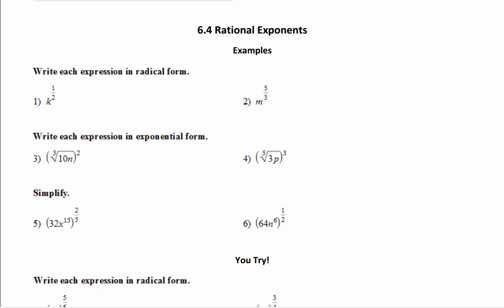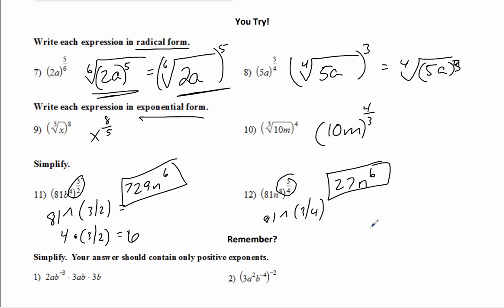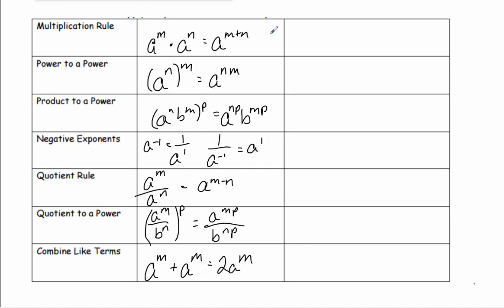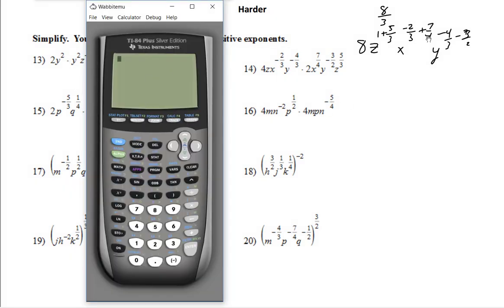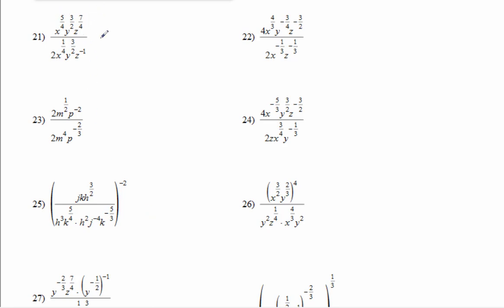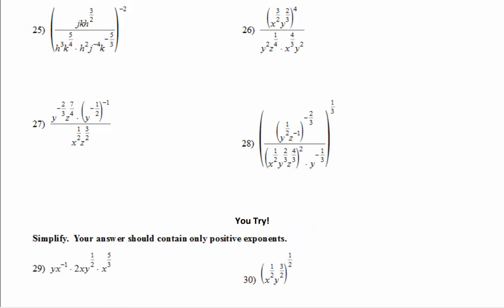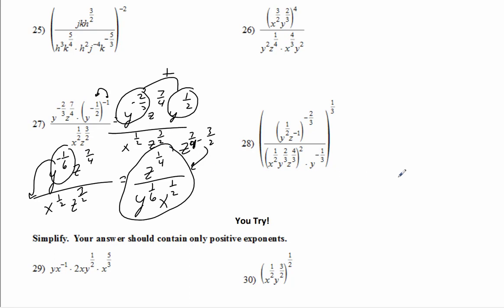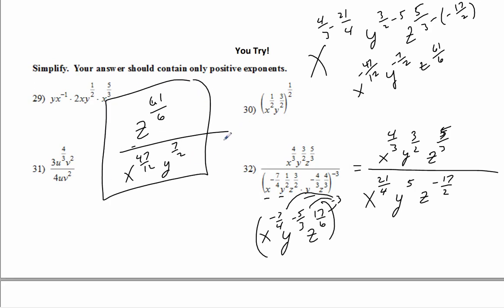6.4B Full Lesson